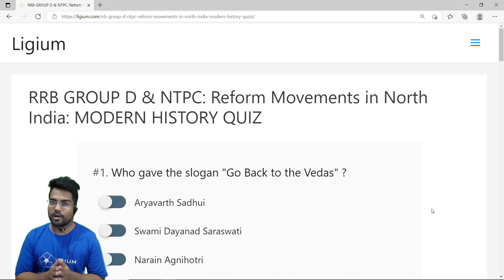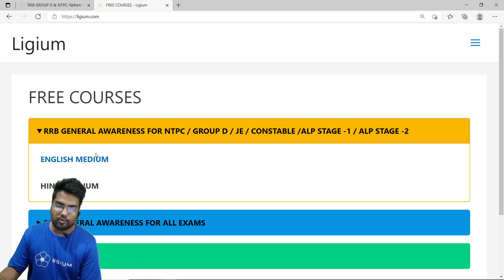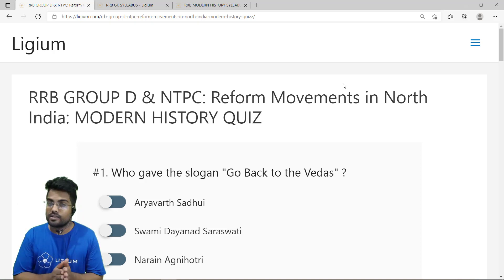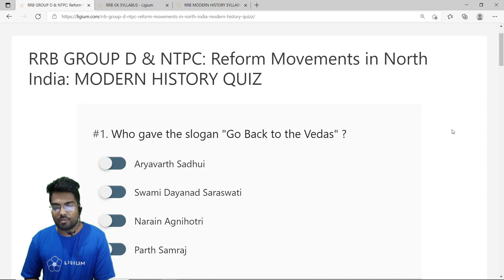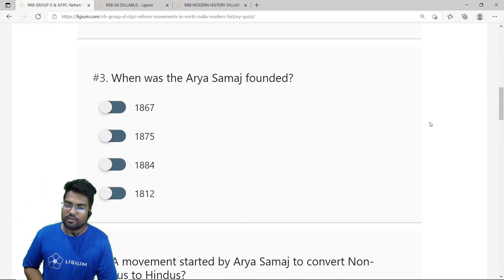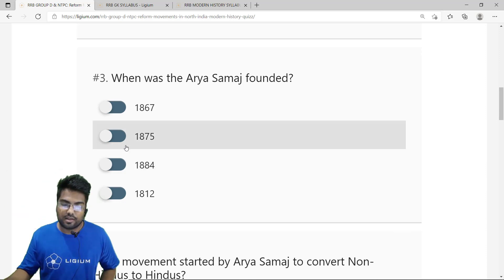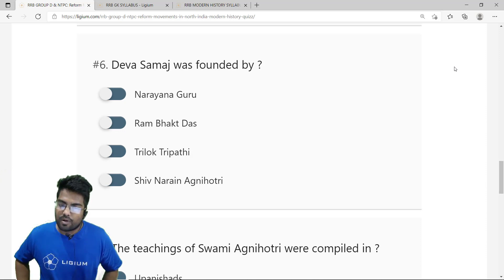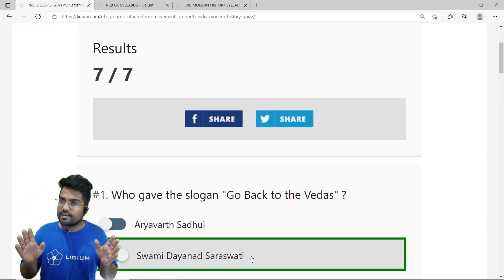RRB GROUP D NTPC REFORM MOVEMENTS IN NORTH INDIA